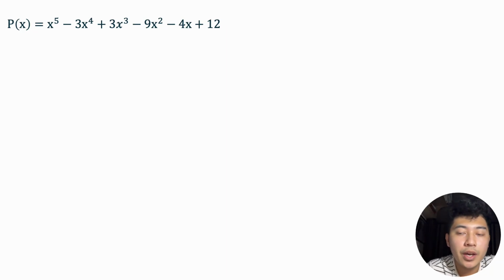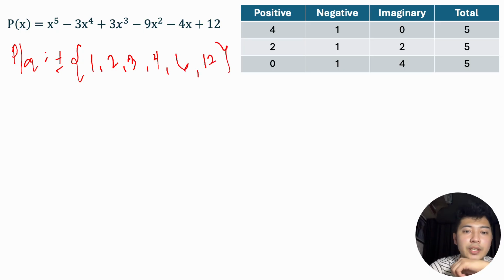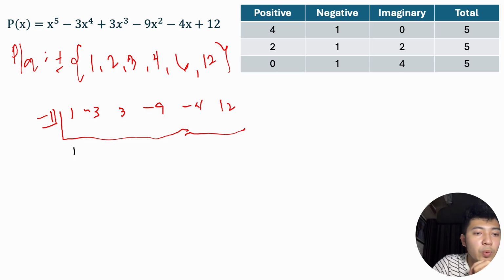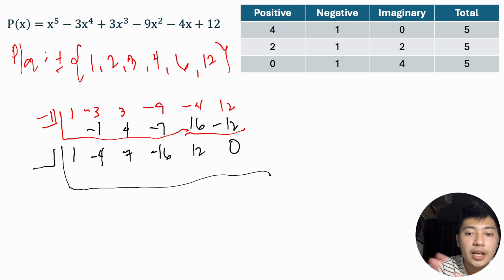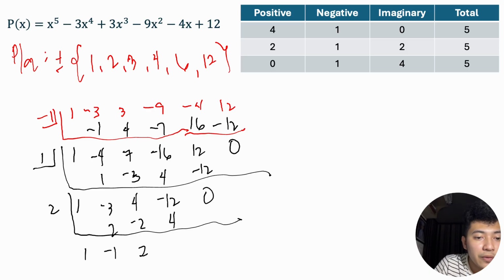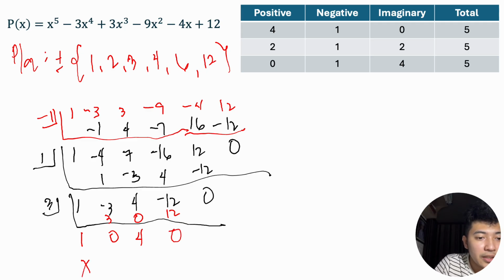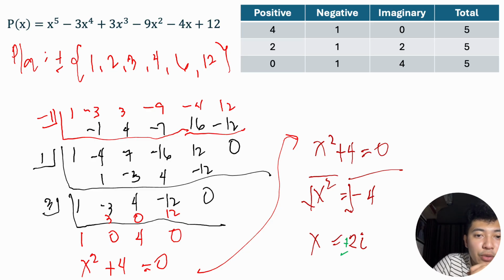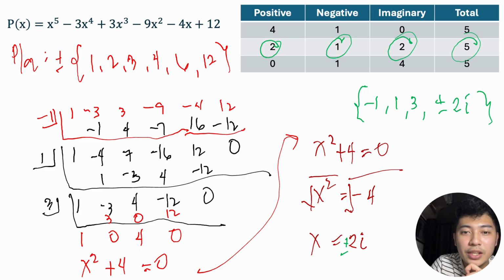Descartes Part 3